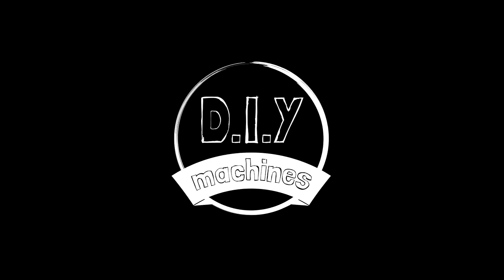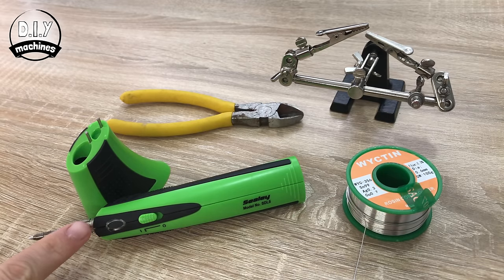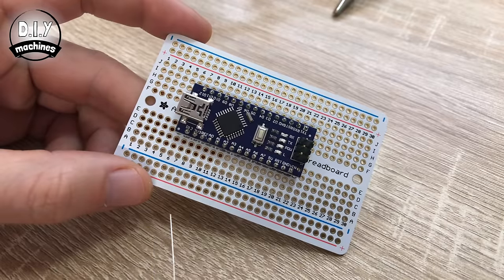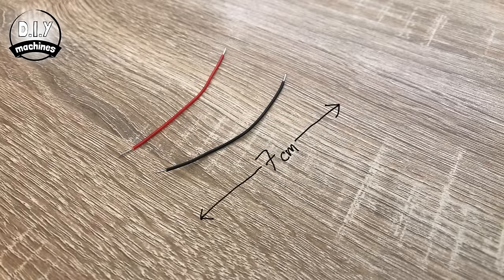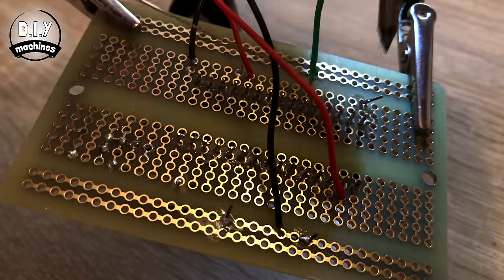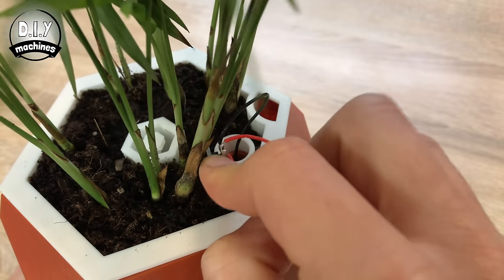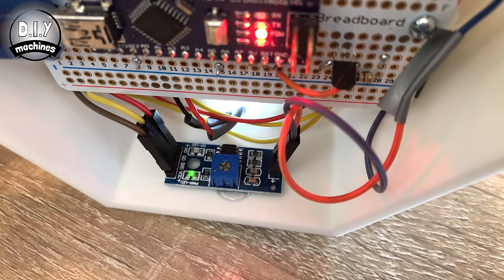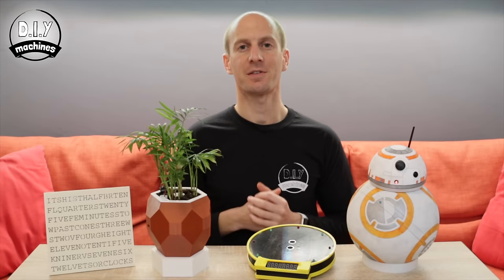Automatic Smart Plant Pot - (DIY, 3D Printed, Arduino, Self Watering, Project)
Print, assemble and program your own intelligent Smart Plant Pot. With a hidden water reservoir, pump and sensors why not make your plant care easy.
 👇 More info below 👇

With an Arduino Nano at its core this project uses a water level sensor to let you know when to refill the concealed tank and a solid moisture sensor to figure out when to water your plant based on its needs.

Support future projects, see DIY Machines' Amazon Wish List

CORRECTION: 4:05 into the video I incorrectly say to use 20cm wires to connect the water level sensor. The correct length is 35cm.

List of items used in this project and where to find them:

■ Arduino Nano
■ Mini submersible pump
■ 5mm tubing
■ Resistors (1k and 4.7k)
■ 3mm LED
■ Water level sensor
■ Nuts and Bolts
■ Soil moisture sensor
■ Half Perma-proto board
■ PLA Filament

3D printed parts and wiring diagram can be downloaded